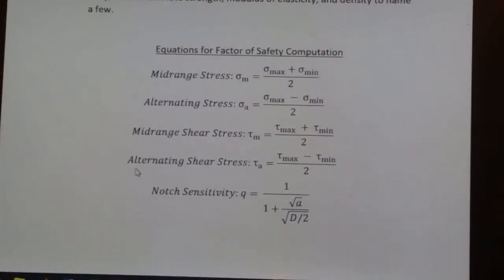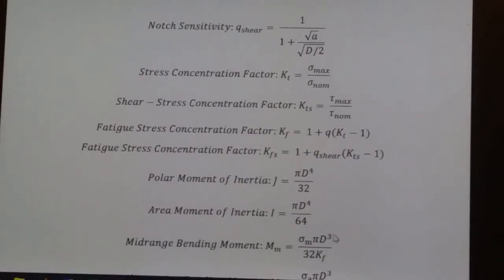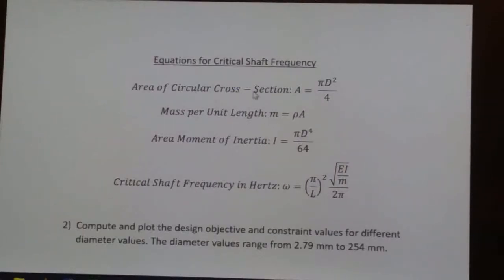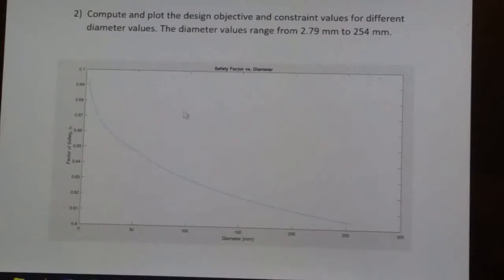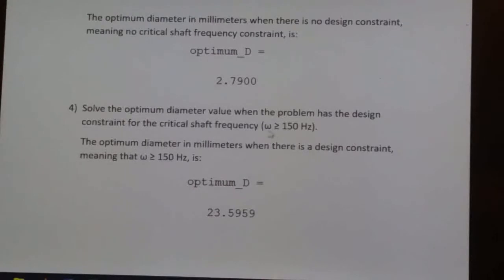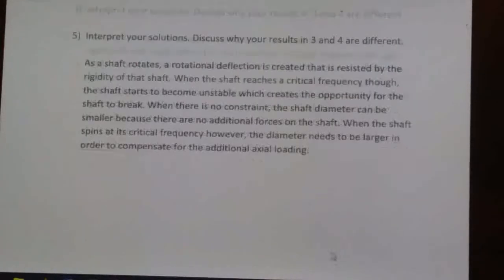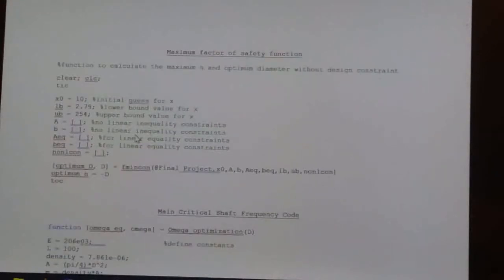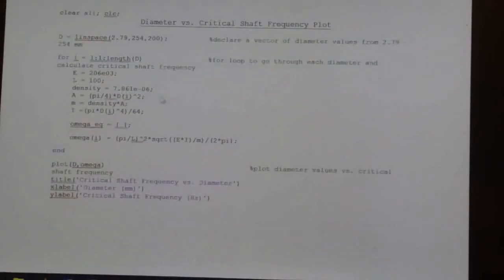Final Project Discussion - ME3614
Discussion of final project for Mechanical Design I with Dr. Pinar Acar.